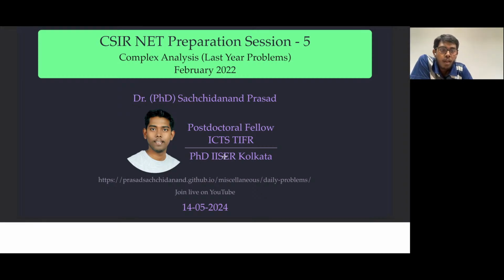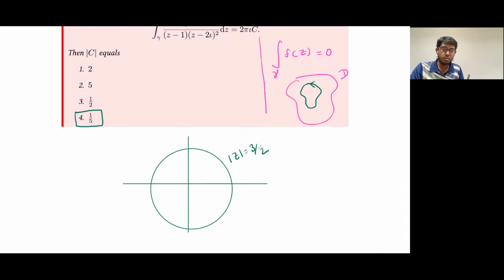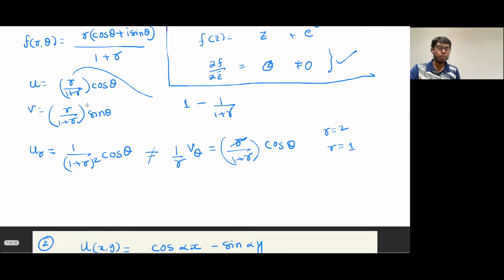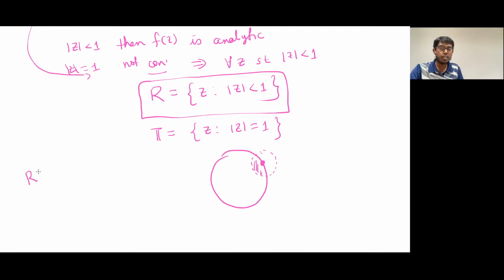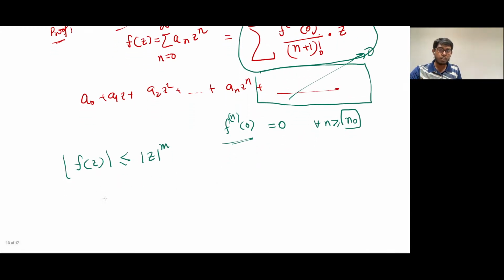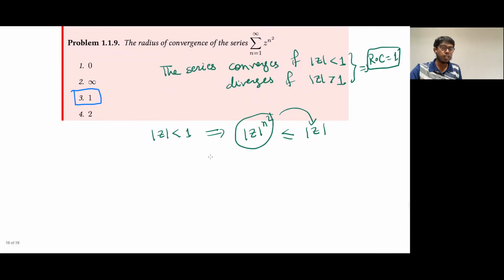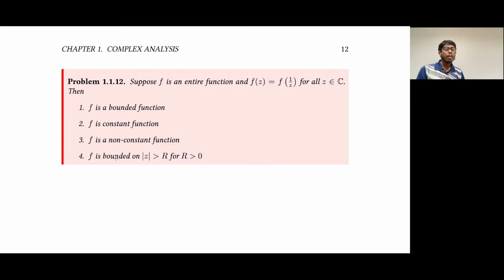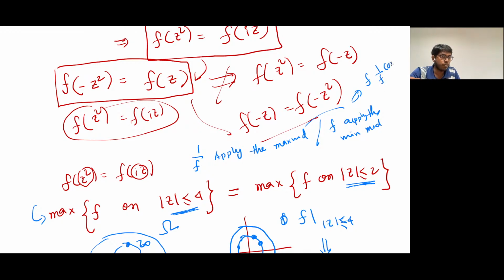CSIR NET Preparation Session - 5 (Complex Analysis February 2022 Solution)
In this video, we will solve some practice problems on real analysis. These problems will help you to boost your knowledge. It will help you to get good understanding of analysis.

We encourage you to take part in the discussion.